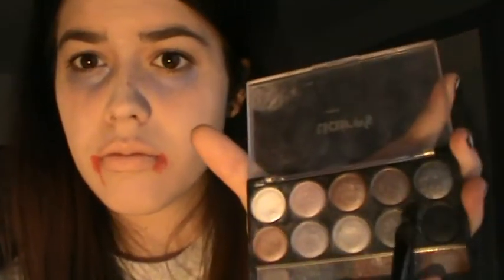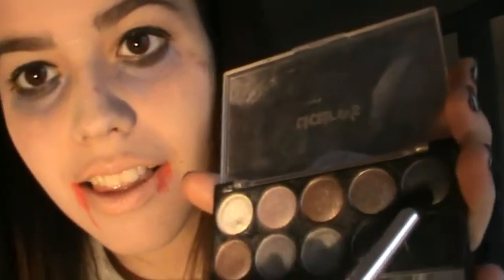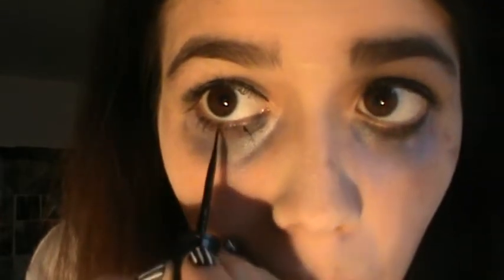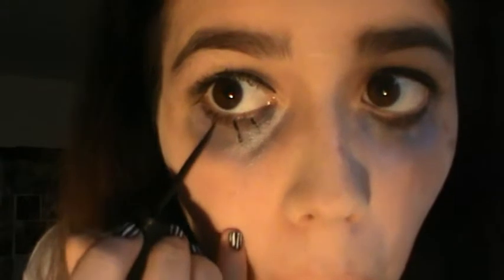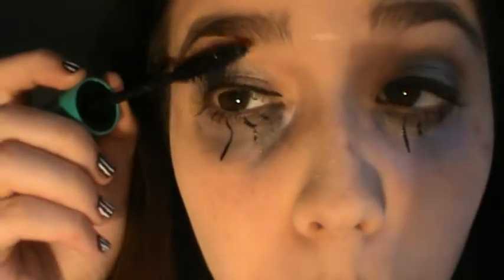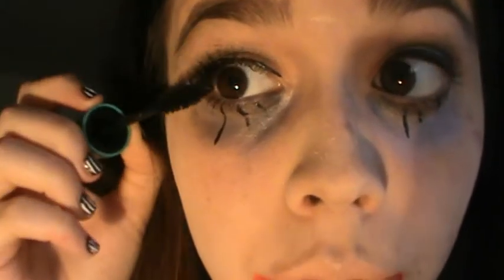ZOMBIE GIRL | GET THE LOOK FOR HALLOWEEN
Follow every step I take:

Pheed: dorinae96